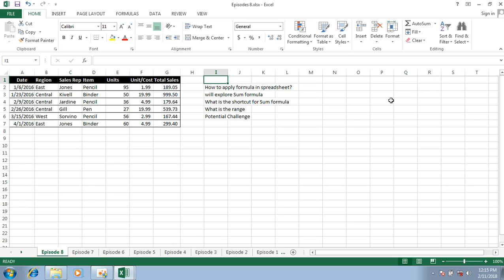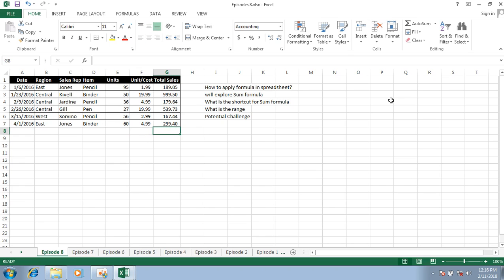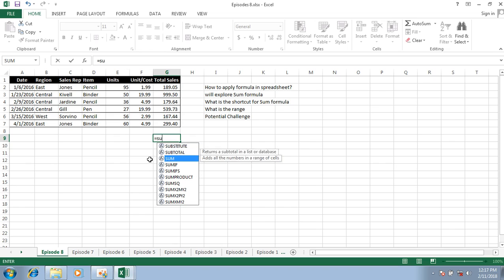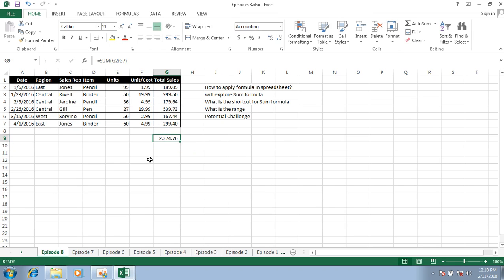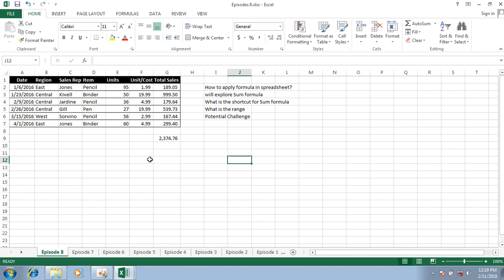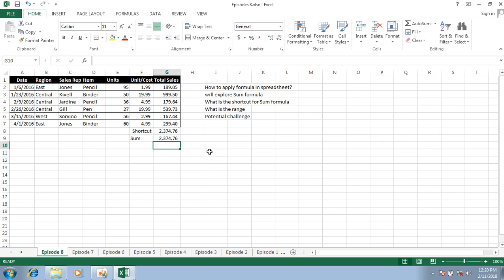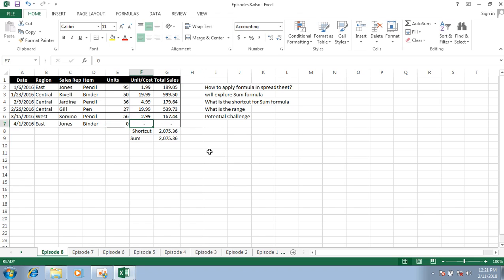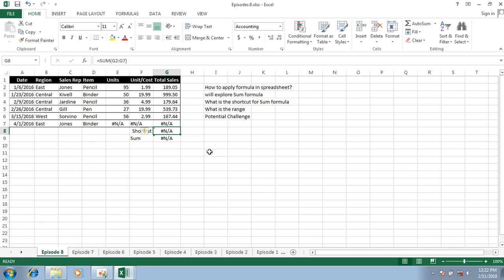Excel Formula & Shortcut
Microsoft Excel for Beginners: How to apply formula in excel; explore sum formula and shortcut for sum formula. Also discuss what challenges can be face while working on projects.